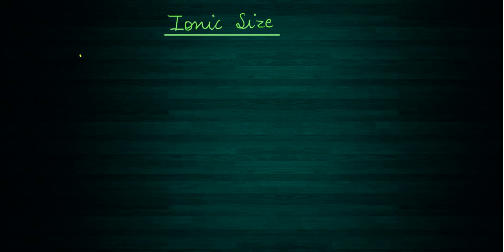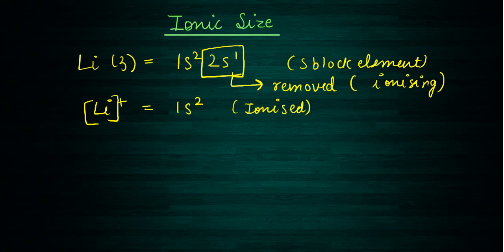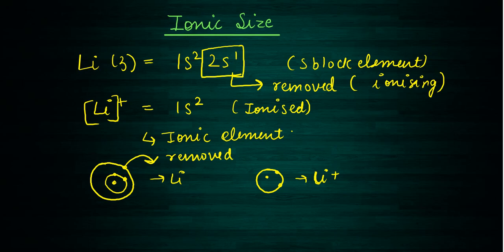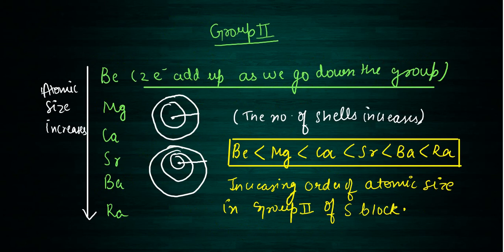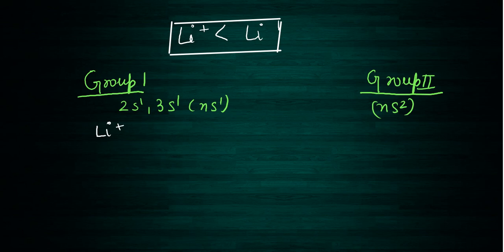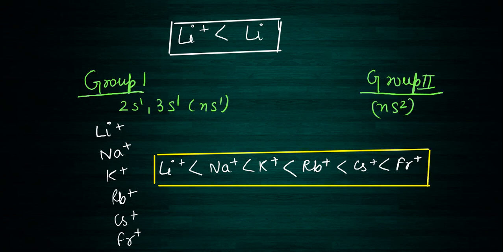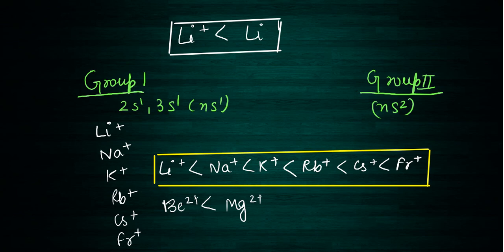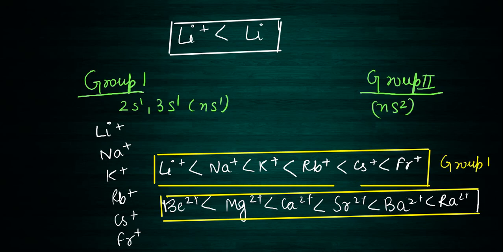6. Ionic Size